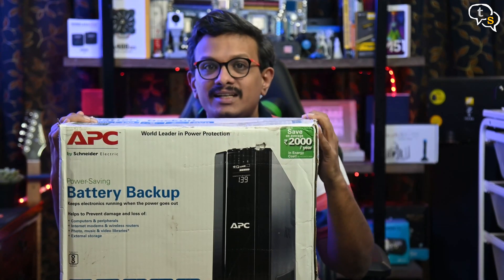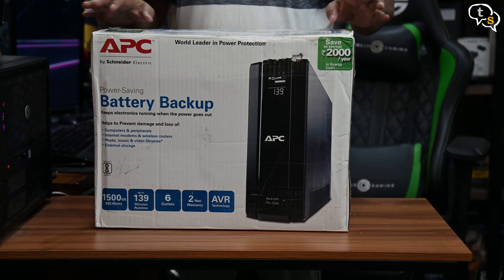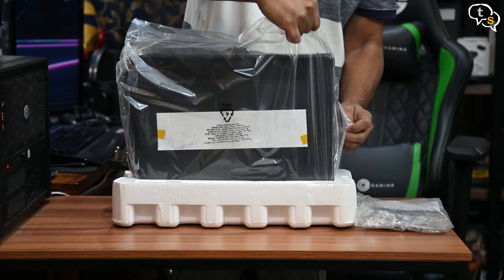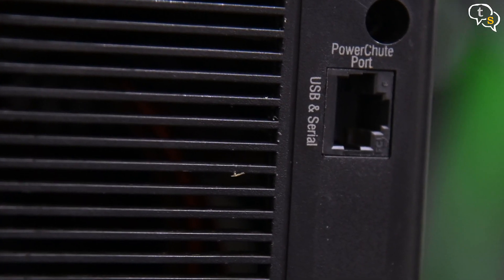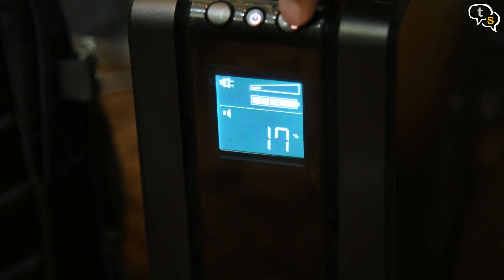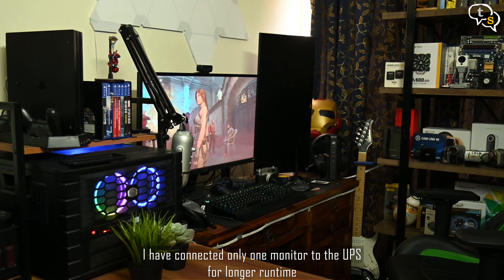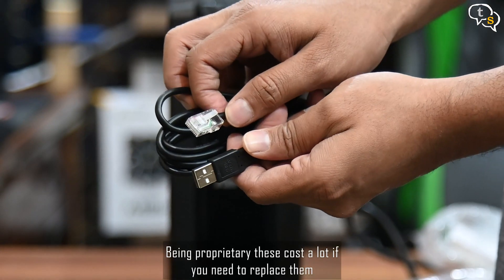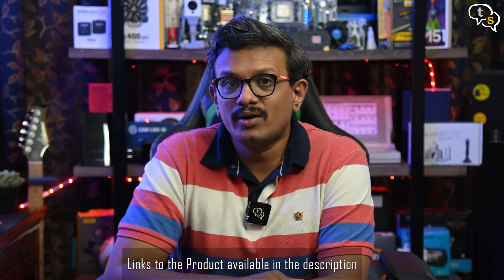APC BR1500G-IN UPS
Power outages, one of my biggest fears which threatens to destroy all my work in a matter of seconds. To get around this problem we install a UPS, but my PC has been getting more and more powerful with every upgrade, and the power draw effectively has increased too. My older UPS even though it can kind of give a few minutes to save my work, but it’s been giving lower and lower backup as the years have gone by.   I have with me the APC BR1500G-IN UPS which has a 865-watt output, lets see it this one solves my problem